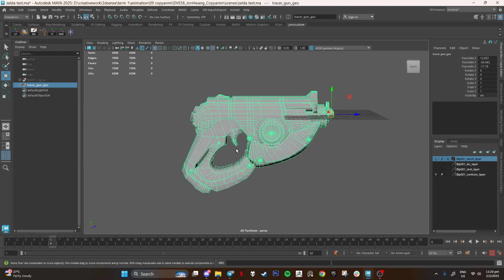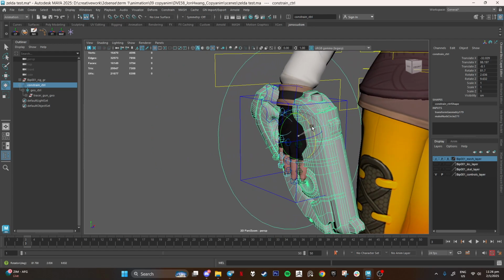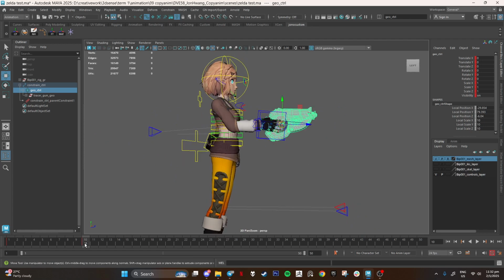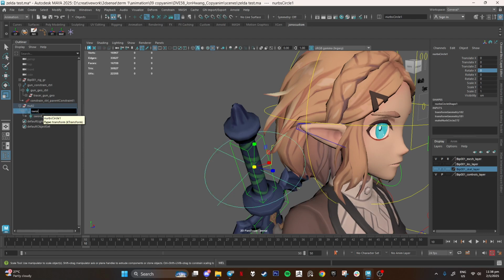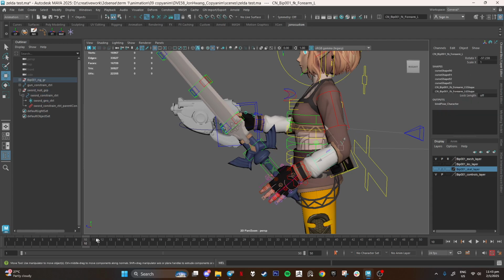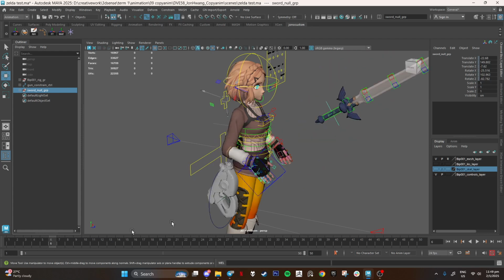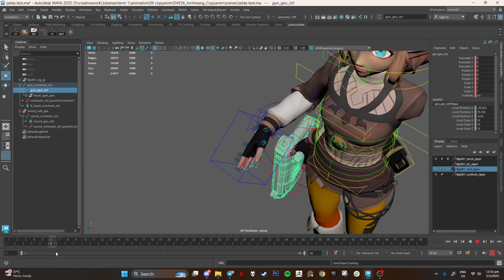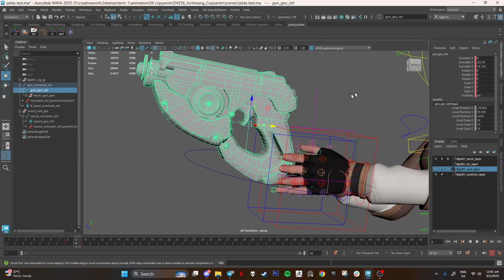Maya Constraints: Nested Controls for Manually Animating Stuff Already Constrained to Other Stuff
Wassup my riggaz! Having issues manually animating objects that are already constrained to characters? Nesting Constraint Controllers is my solution!

Constrained objects can not have manual keys as it clashes with the existing constraints (conflicting inputs) so you need to make 2 nested control groups, 1 with the constrain, and 1 inside that is without constraints (your geo is constrained to this inner one), and you simply animate the inner one whilst the outer one is still constrained.

This tutorial was done in maya 2025 but it should work for all versions